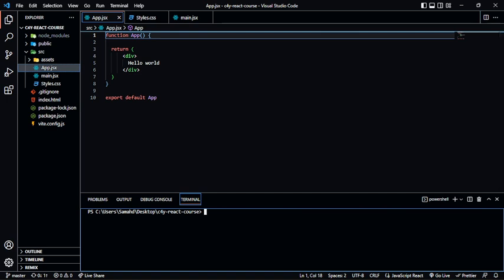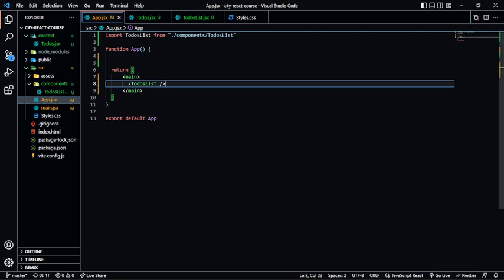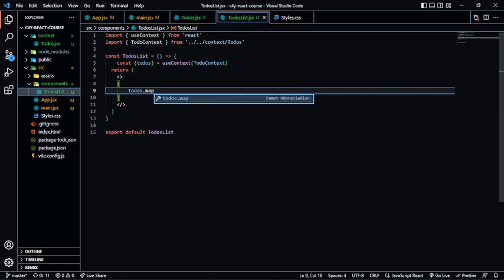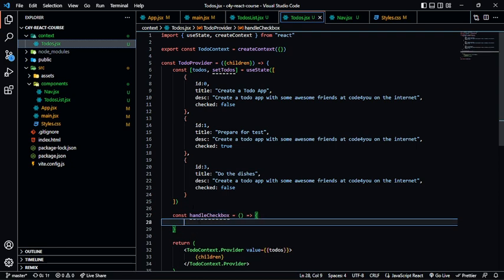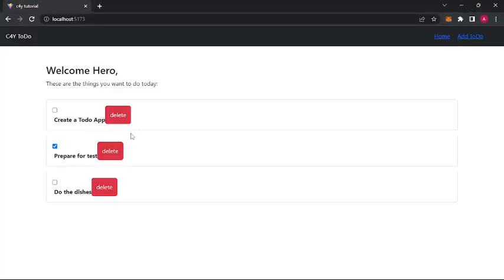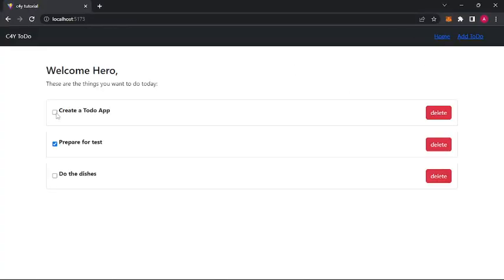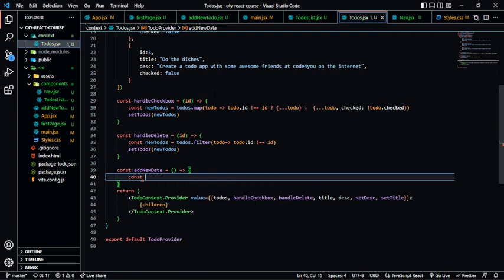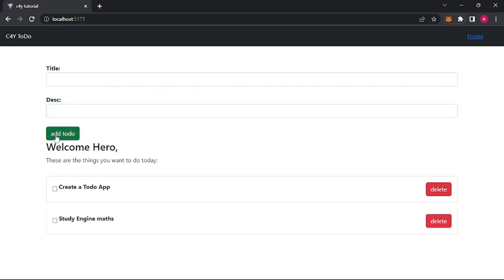ADVANCED LEVEL: How to create a todo app with React